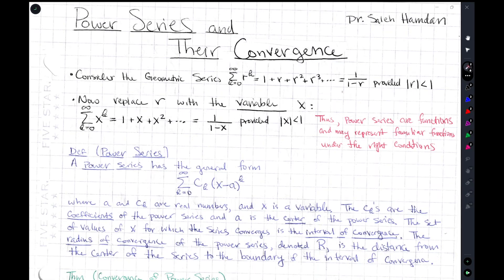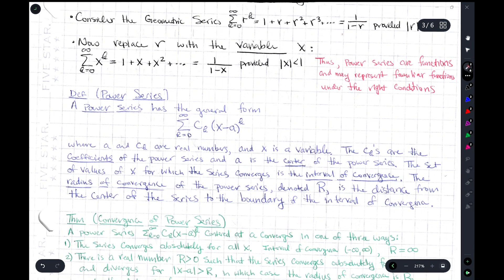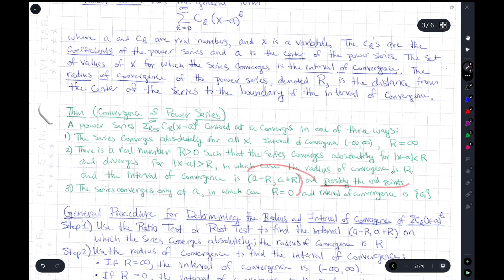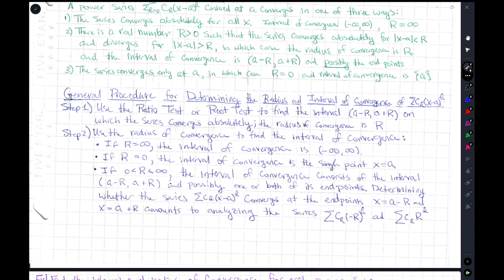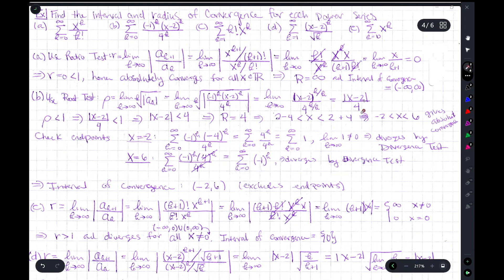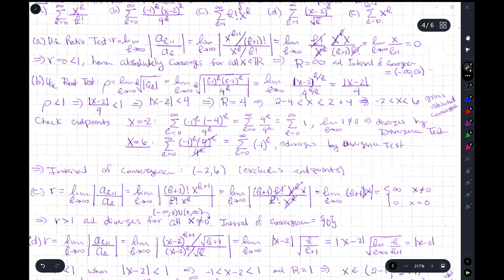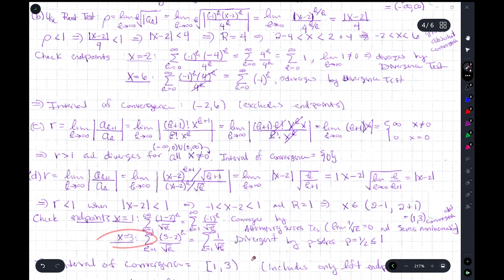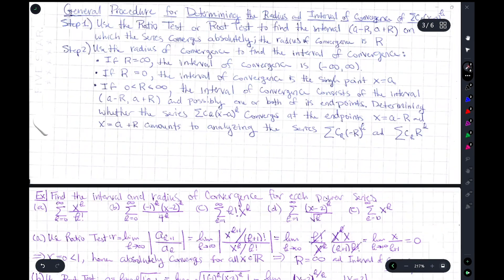Calculus II E53 Power Series and Their Convergence